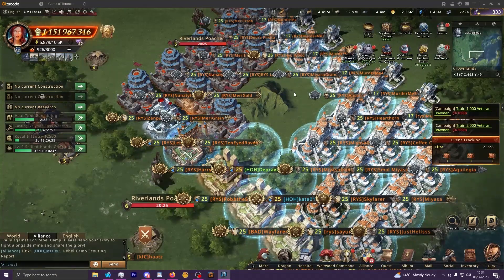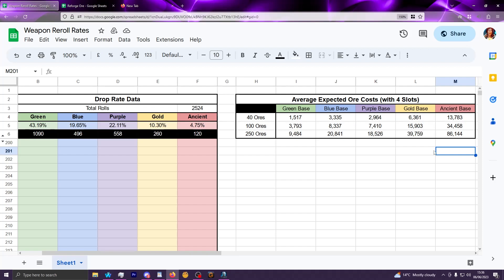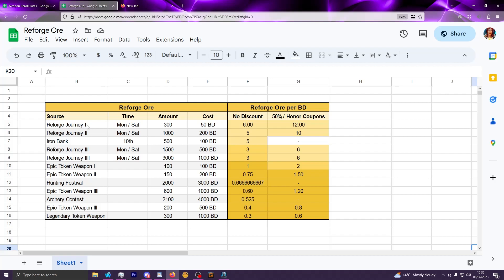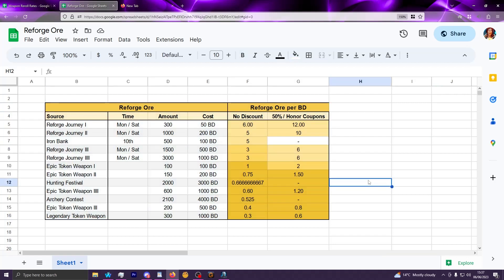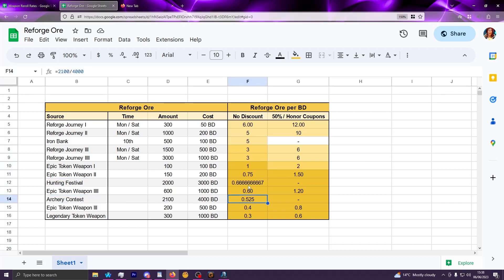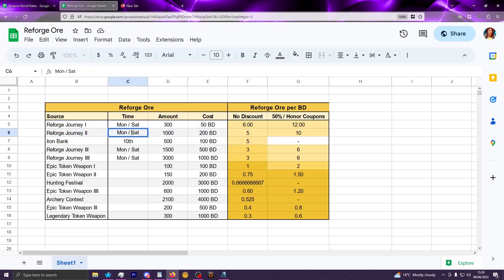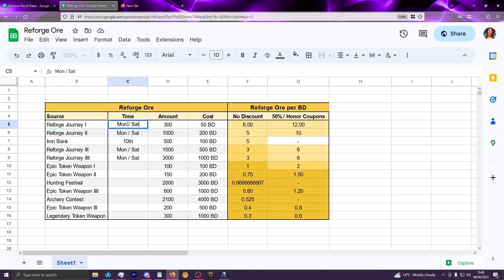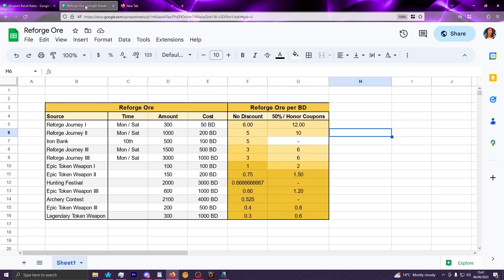What Is The Cheapest Way To Buy Reforge Ore? - GoTWiC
Reforge Ore is a key source of indirect account improvement as it is the means of improving the stats upon your weapons, but with F2P means of obtaining it being so limited, particularly if you lock yourself out of Alliance Boss rewards by doing trains or similar, then you may want to look at spending to obtain more - what are the cheapest ways of doing so, and if there a specific method you can use on a weekly basis for maximum efficiency?

00:00 - Intro
00:40 - Ore Required For High Base Attacks
01:08 - Reforge Ore Purchase Efficiency Chart
02:55 - Cheapest Method To Buy Extra Reforge Ore